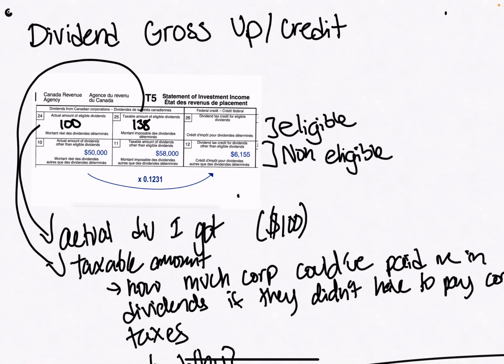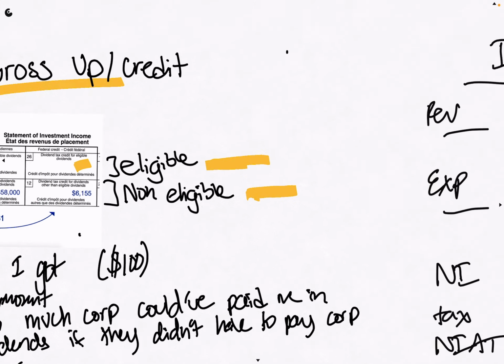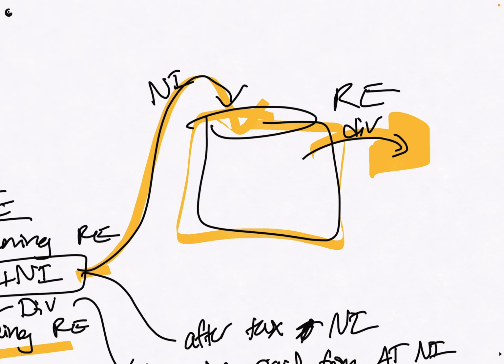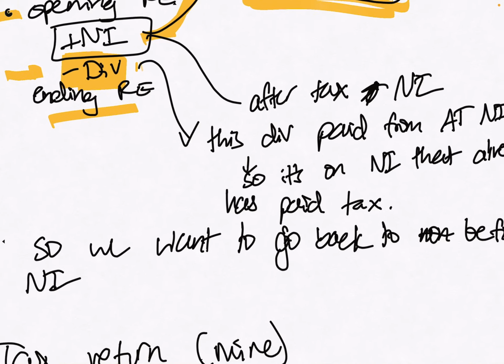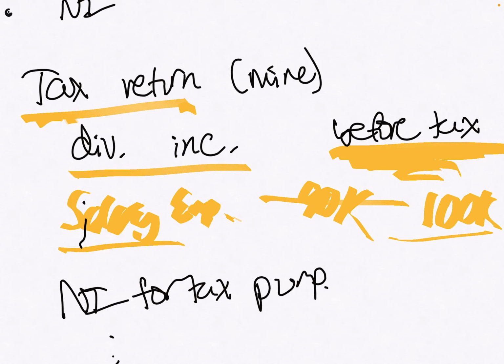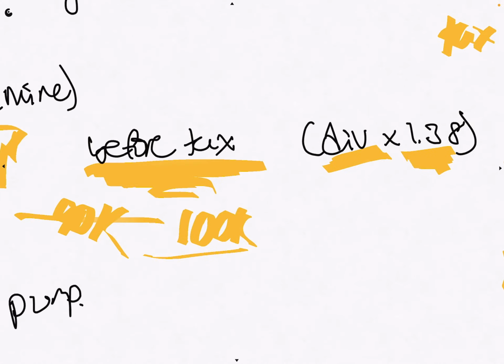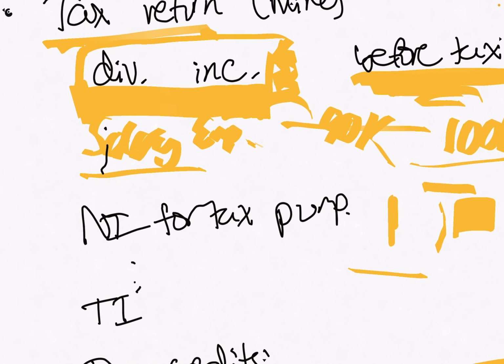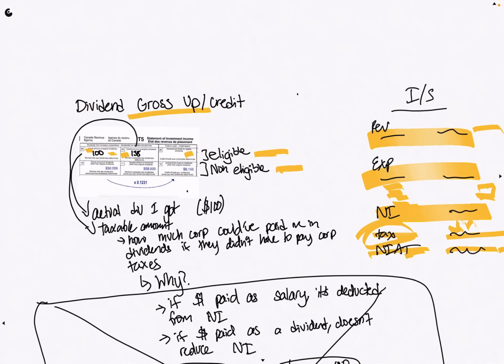Dividends Gross Up and Tax Credit - Why?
Title

Basically gross up cancels out the tax credit